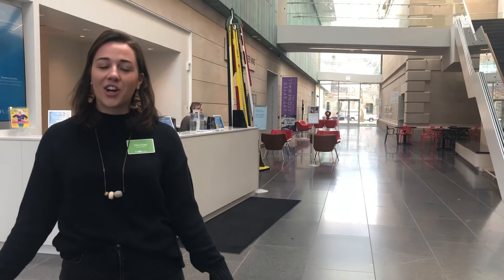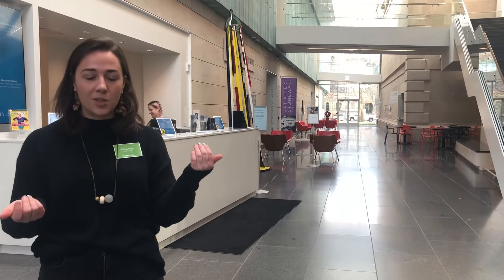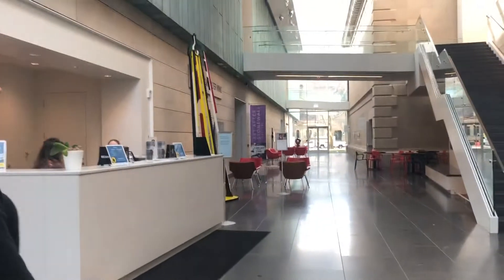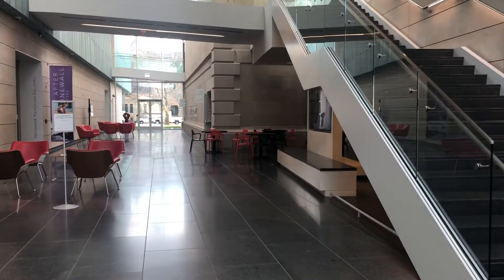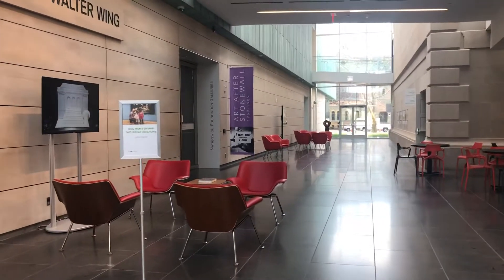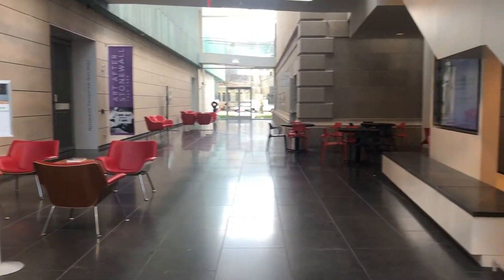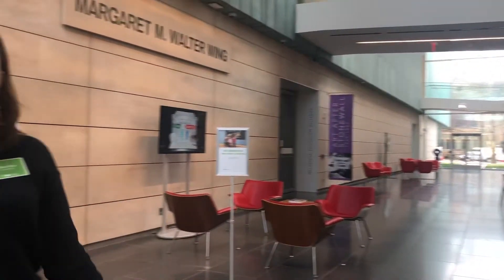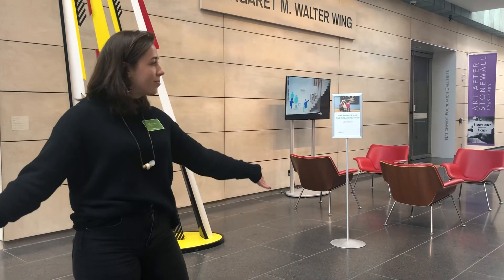Columbus Museum of Art - Event Tour: Atrium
It often surprises our potential event clients that we utilize the Atrium for events, but it ends of being one of the coolest spaces to see come alive for any event. Almost always, this space is utilized for cocktail reception style events. Whether the Atrium is used for the main event or just part of the evening, the flood of natural lighting and interesting architectural elements make it perfect for those looking for a unique venue.